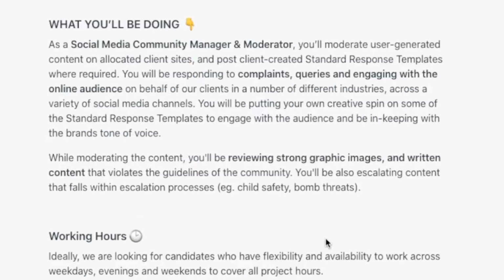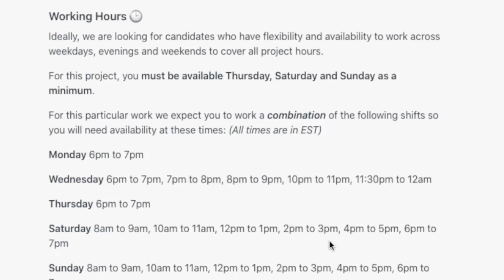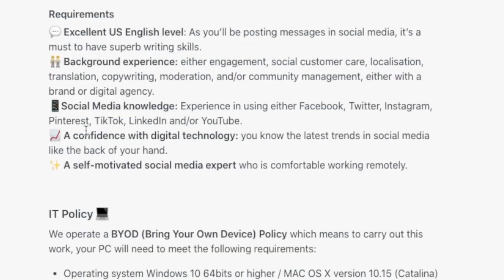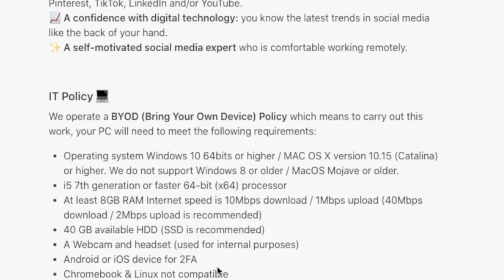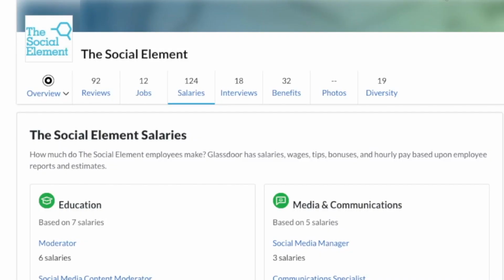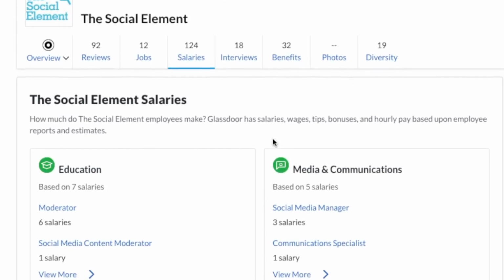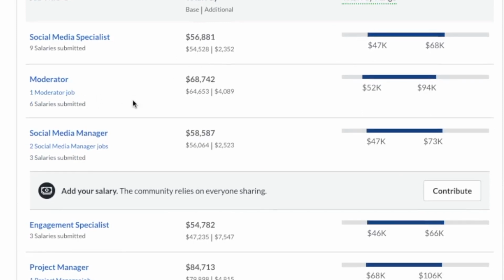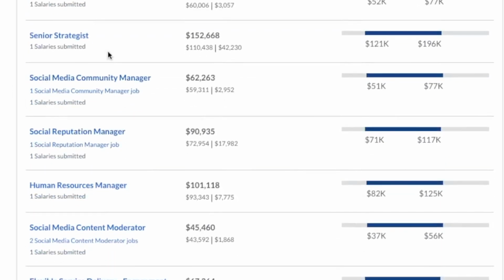Estimated $1,134 To $1,192 Week NON-PHONE Work From Home Job Moderating Social Media | No Degree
In this video I am sharing a remote work from home job that is non-phone based moderating social media pages and comments. They don’t require any college degree although you do have to have your own computer. They are offering multiple different shifts and they are estimated to pay anywhere from $1,134 to $1,192 a week. Links to apply are below.